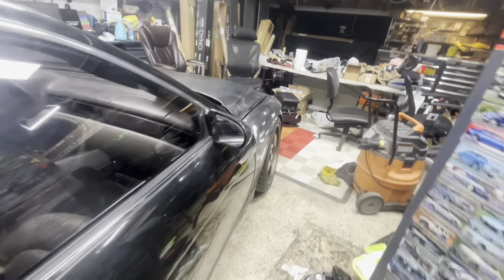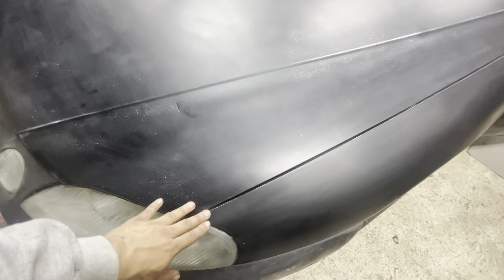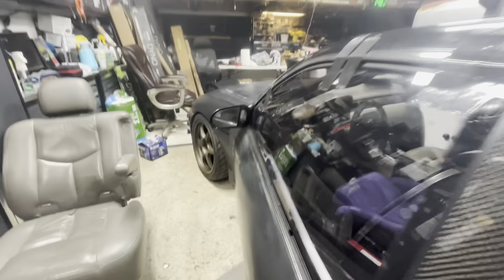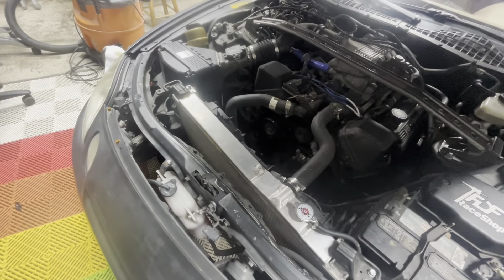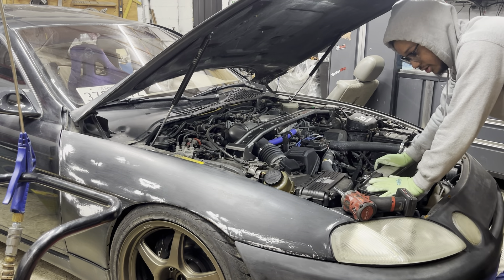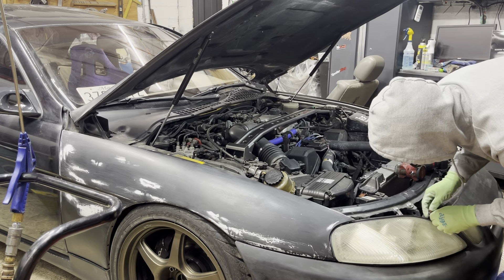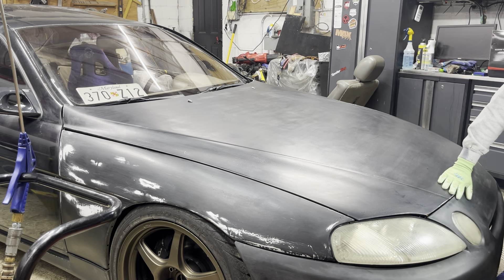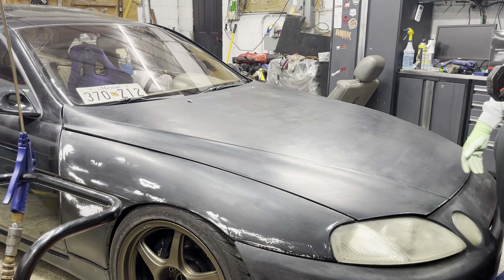Honda Odyssey Diagnosis & Explaining My SC (again)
No idea what to put this time